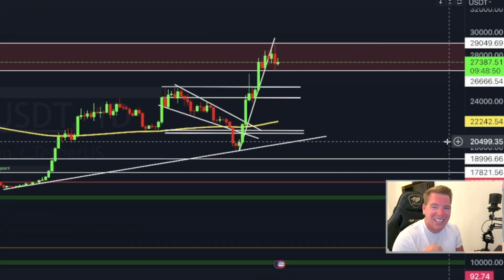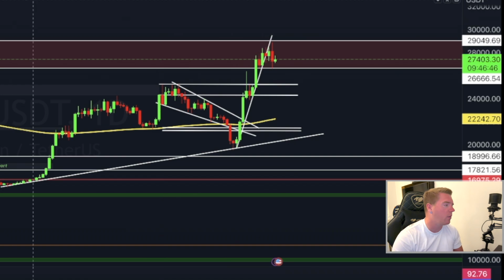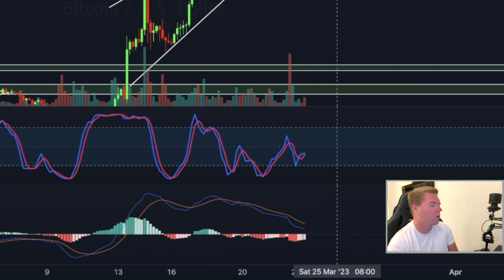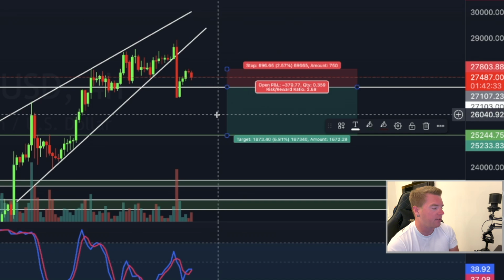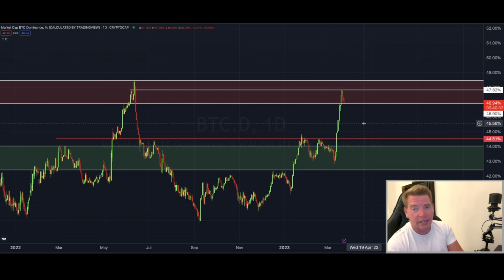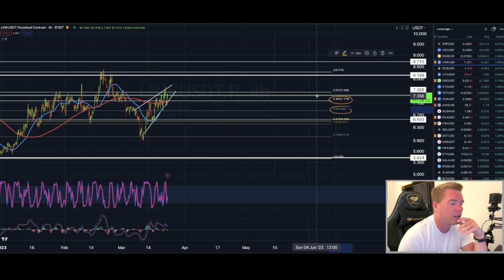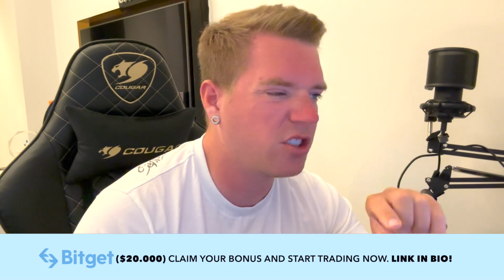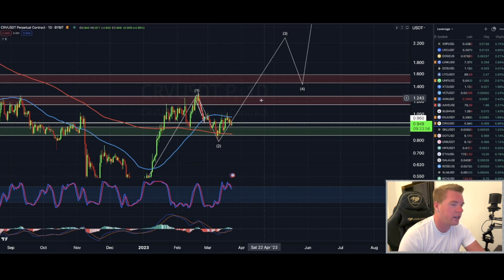BITCOIN WILL BOUNCE FROM HERE!!!! WATCH THESE LEVELS NOW!!! + ALTCOINS TA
Register now!

⏰ Timestamps:

0:00 INTRO
0:38 BITCOIN TA
7:24 BITCOIN DOMINANCE
8:40 ALTCOINS
14:32 OUTRO